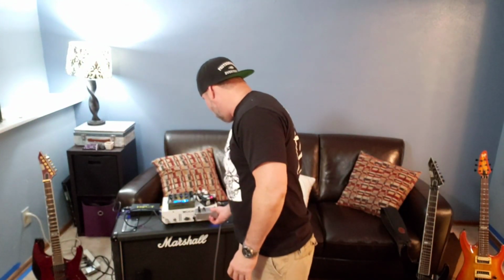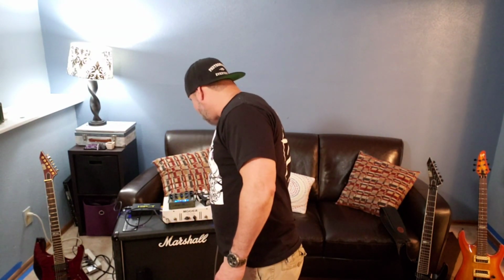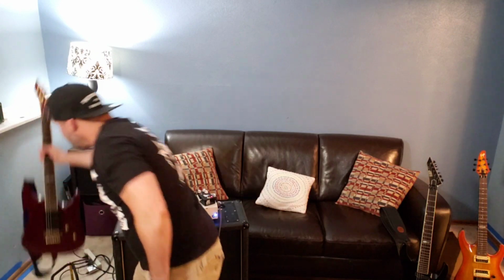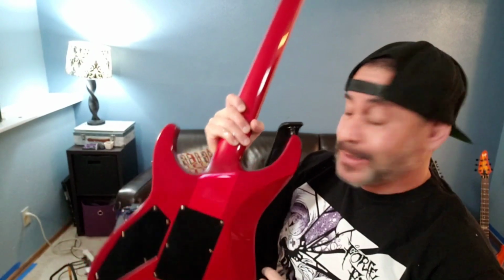Mooer Tube Engine 20W poweramp!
Louis Torres is a New York based metal guitarist who
formed DARKWRENCH and Muerte De Dios

If you're getting married or just need corporate photos of yourself,